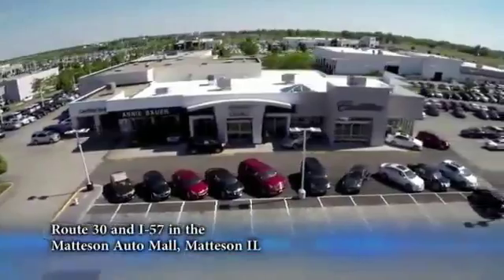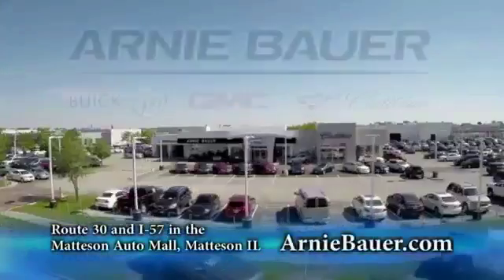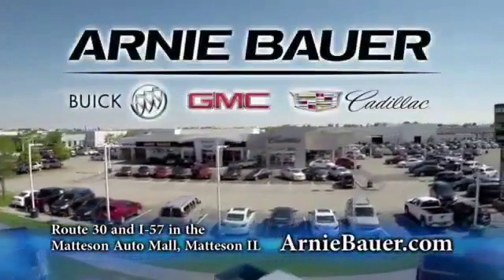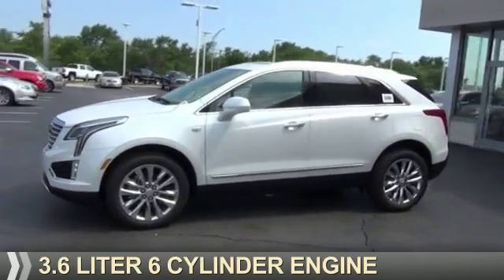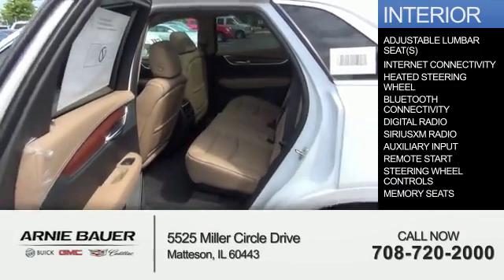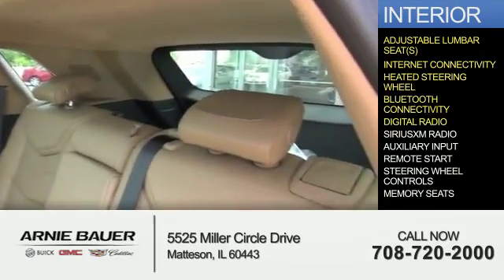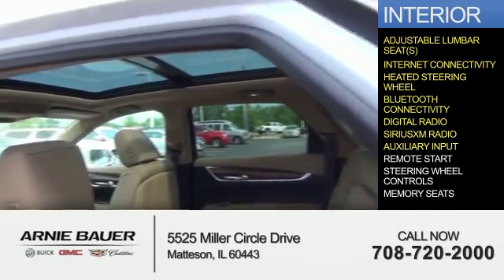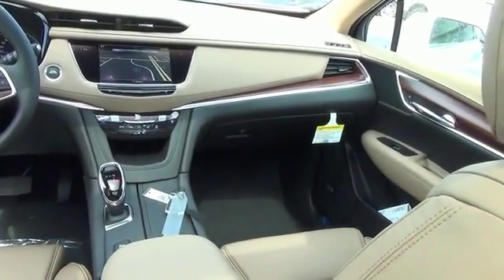2017 Cadillac XT5 C70024 - Matteson IL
Year: 2017
Make: Cadillac
Model: XT5
Trim: Platinum
Engine: 3.6 liter 6 Cylindercylinder AWD
Transmission: Automatic
Color: White
Mileage: 15
Address:
5525 Miller Circle Drive
Matteson, IL 60443
VIN:1GYKNFRS5HZ118936